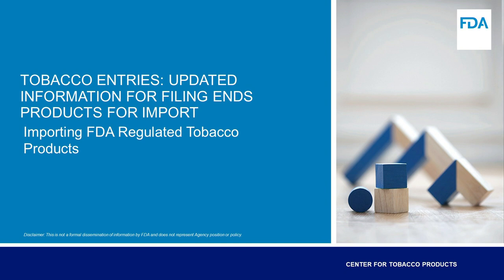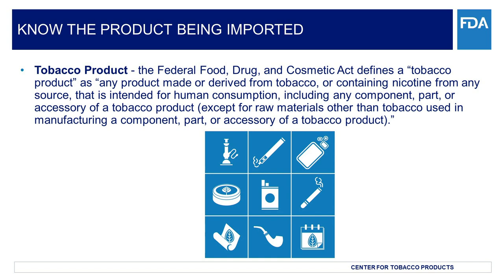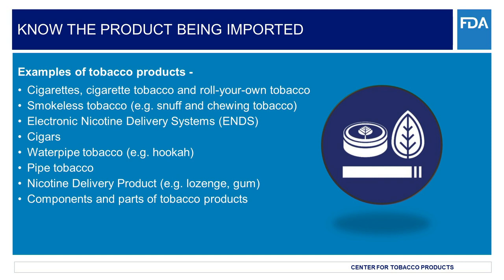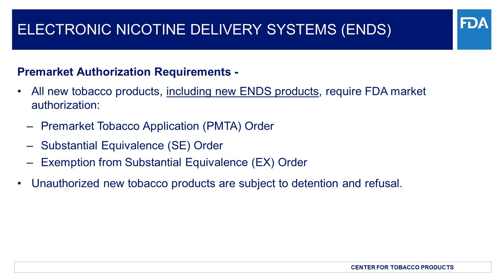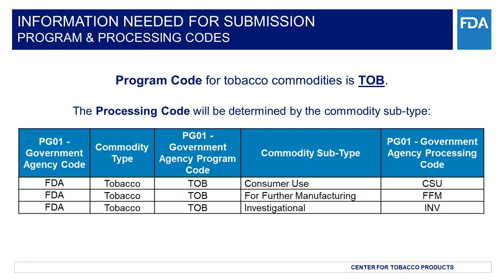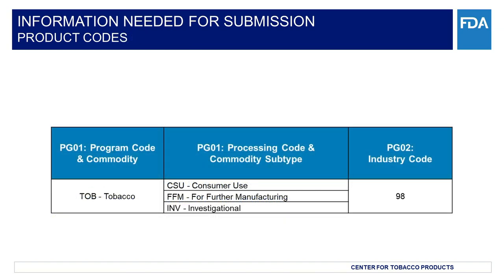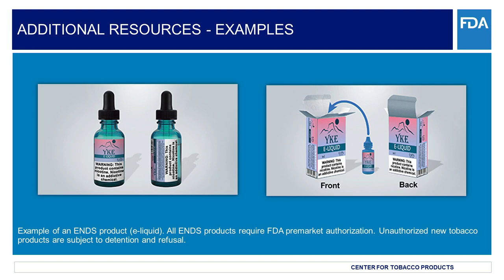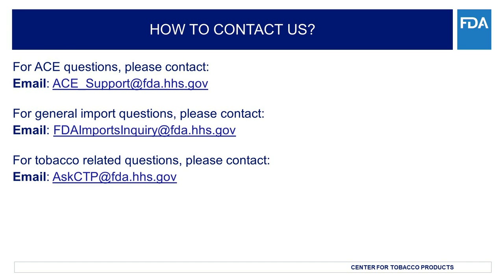Tobacco Entries: Updated Information for Filing ENDS Products for Import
This webinar provides important updates and reminders about filing Electronic Nicotine Delivery Systems (ENDS) entries in the Automated Commercial Environment (ACE) import system. Specifically, this webinar covers ENDS import requirements, provides tips for identifying ENDS products, outlines the data and information needed for accurate submission of ENDS products, explains FDA’s current enforcement priorities for ENDS products, and provides additional resources for the import trade community.